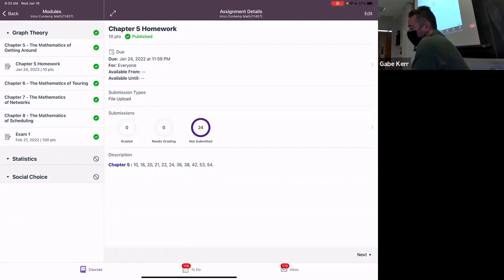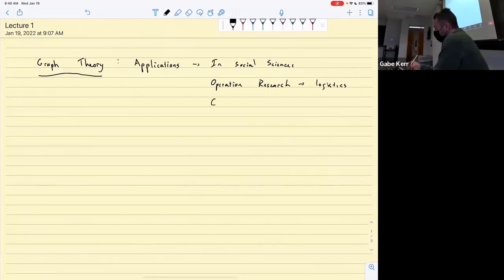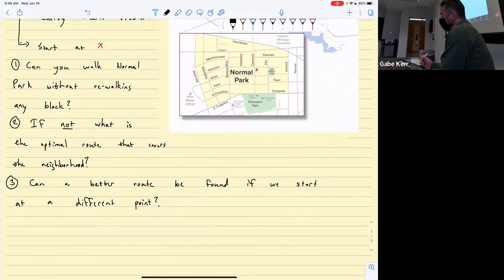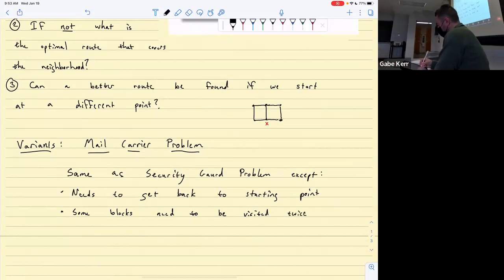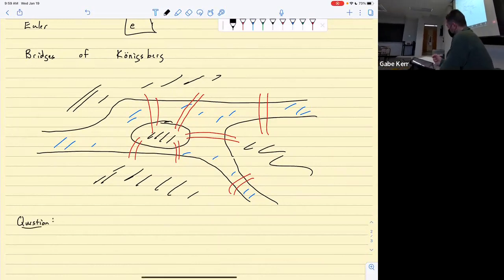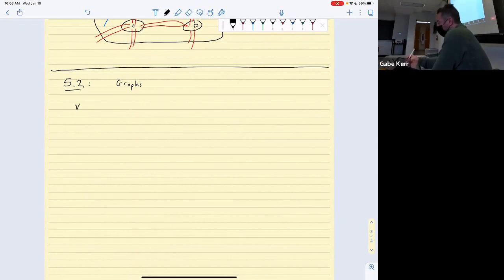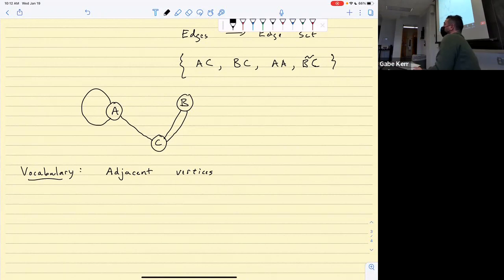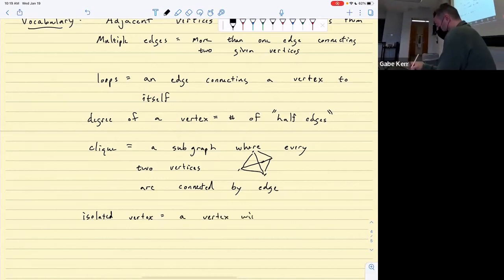Lecture 1, Math 160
Covered sections 5.1 and 5.2